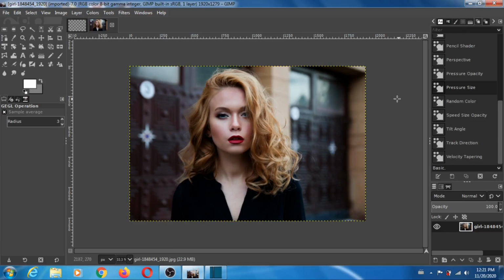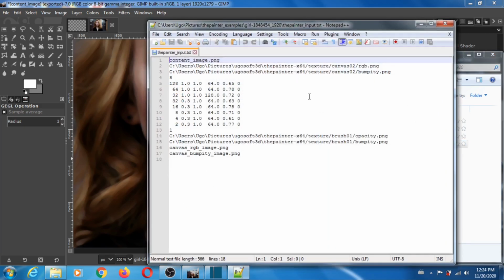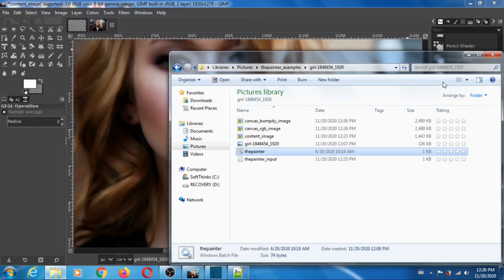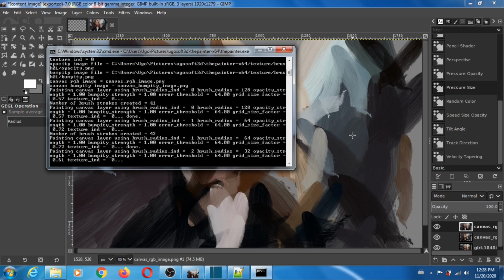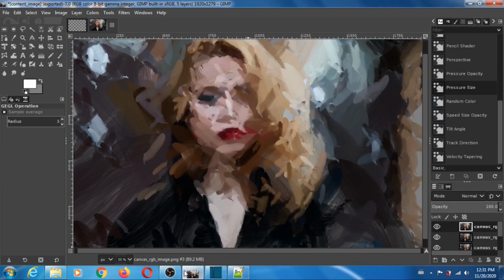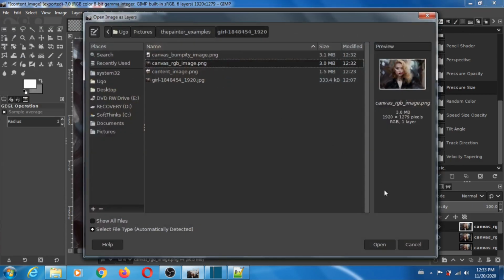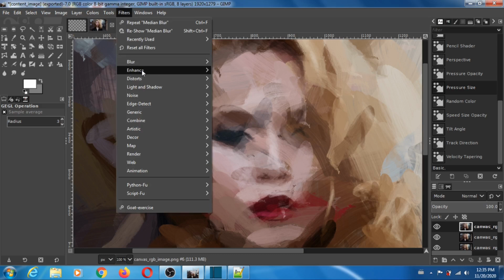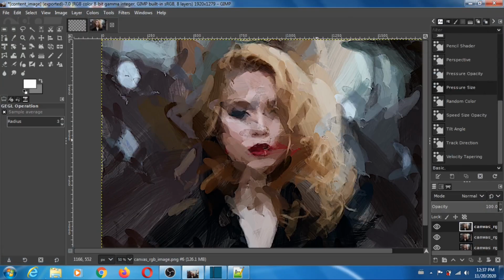Tutorial for the thepainter, the free painterly rendering software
Tutorial for thepainter, the software that can take a photo and make it look like an impressionist oil painting. The photo I use comes from pixabay. The photographer's name is Anastasia Gepp. This is all classic stroke based rendering. Goes to show you don't need complicated AI Machine Learning style GAN neural networks to artificially create art from a photo.